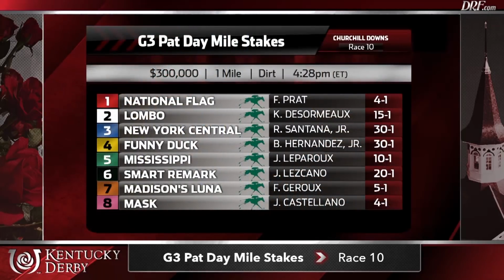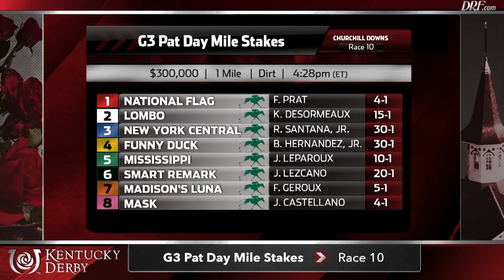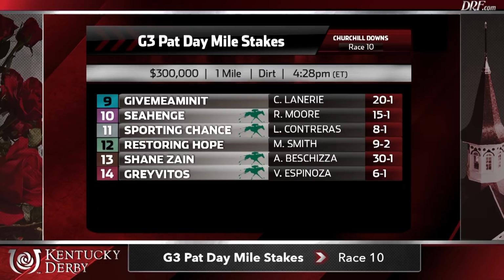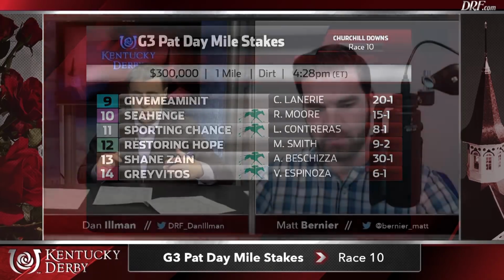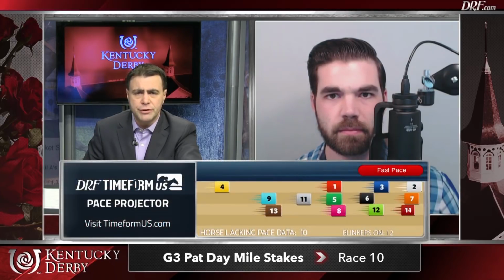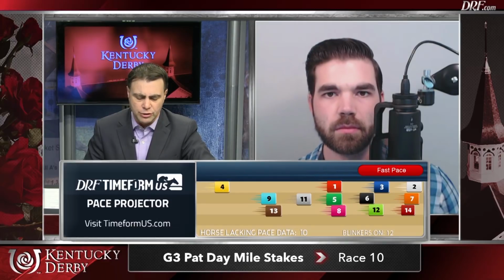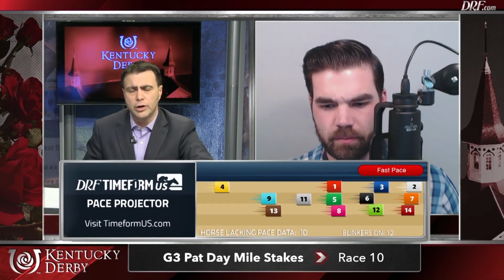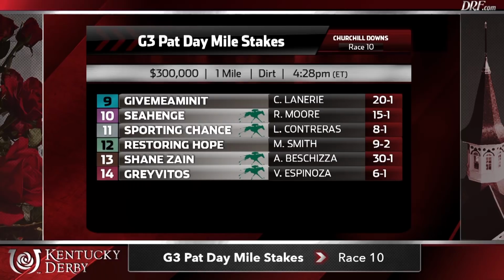Pat Day Mile Stakes 2018 Preview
Here's Dan Illman and Matt Bernier with their picks in Churchill Downs' Pat Day Mile on DRFTV